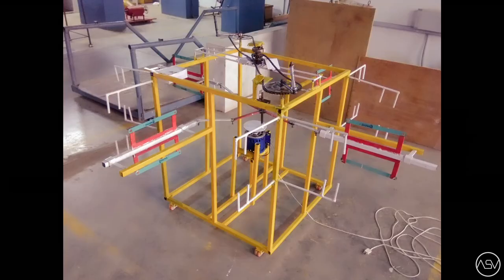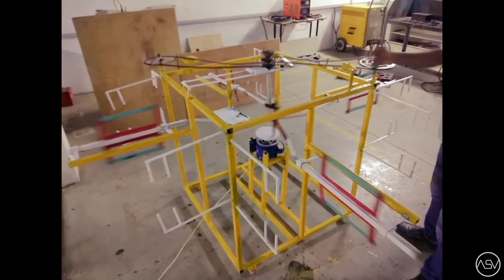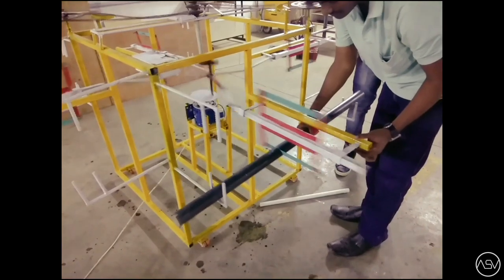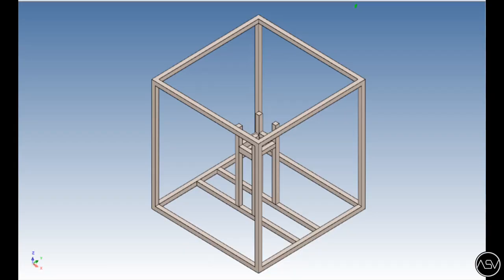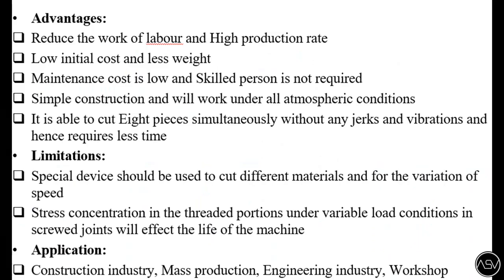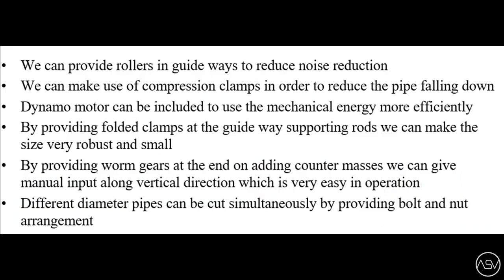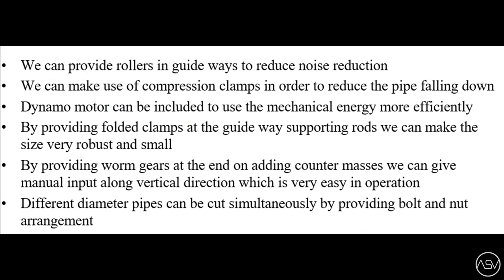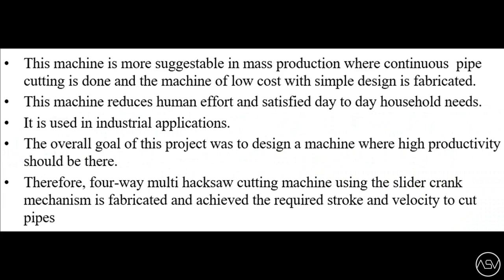Best Mechanical Project || Four Way Multi Hacksaw Cutting Machine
This Project is done by A Sai Vamsi, A Naveen, B Tarun, B Satwik, B Srinivasa Rao, G surya...